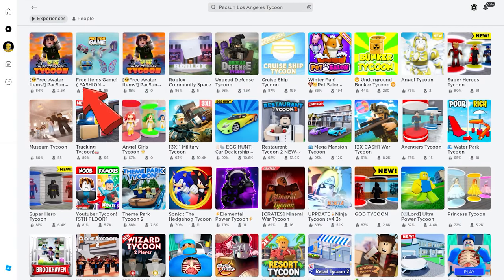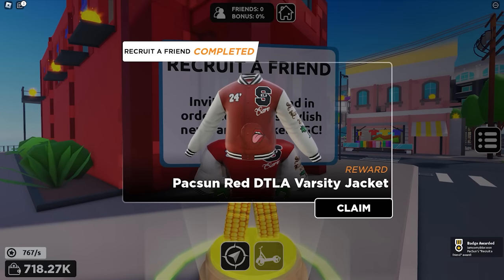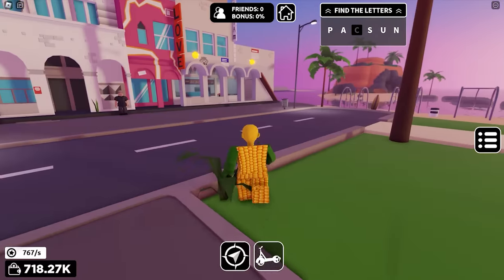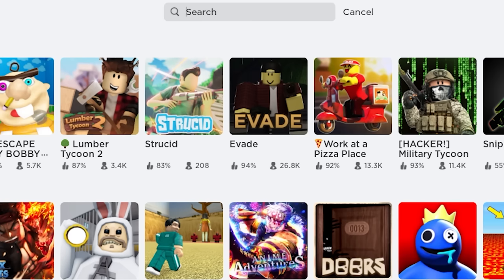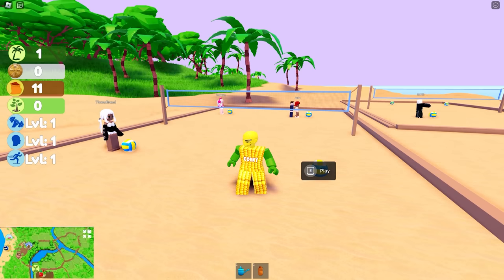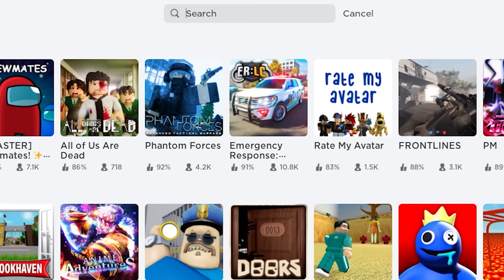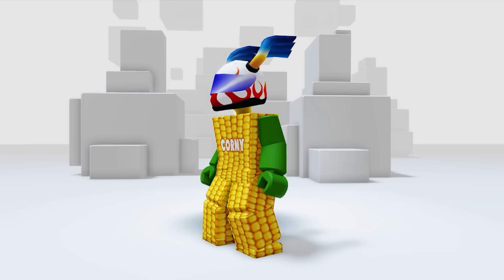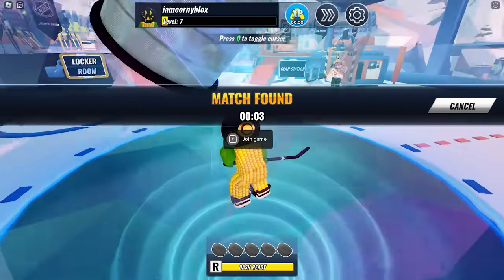15 NEW FREE COOL ROBLOX ITEMS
Get these new Free Roblox items for your avatar!